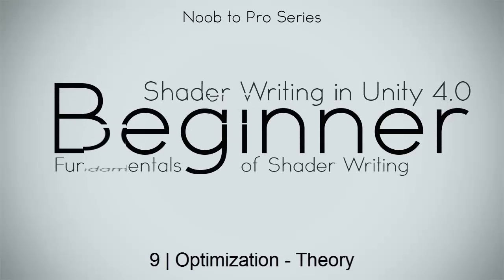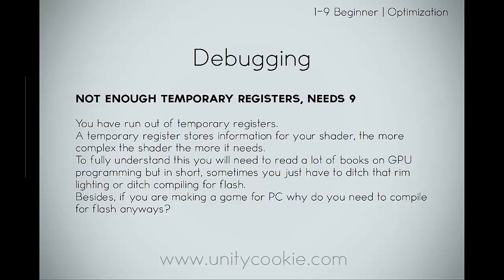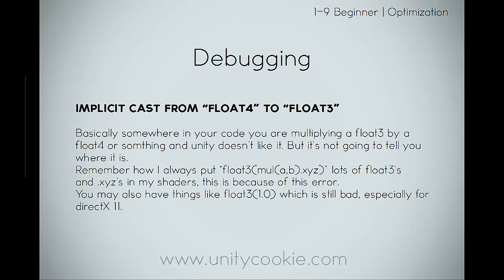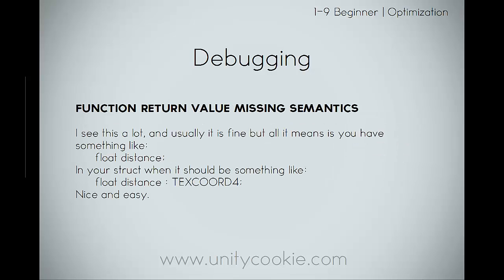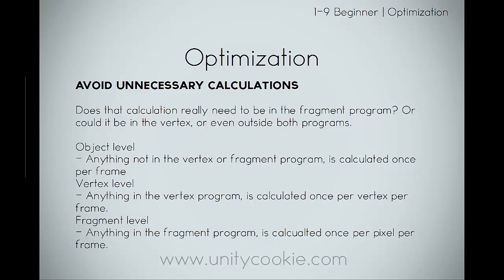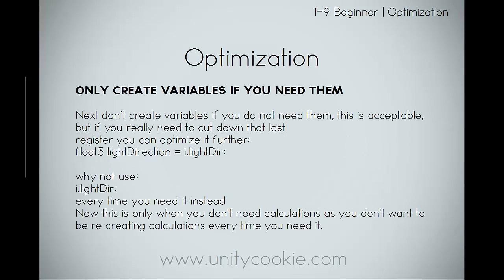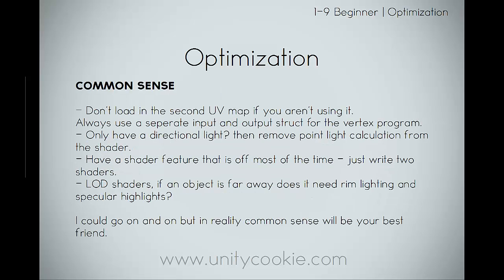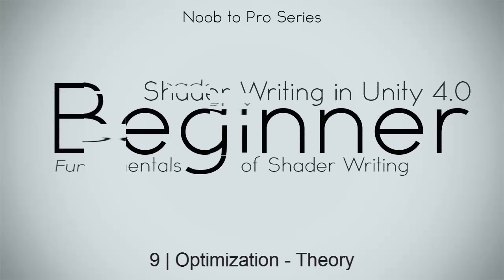Optimization - 9 Theory - Noob to Pro Unity Shader Writing in Unity 4 beginner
In this video we will discuss various performance techniques and various errors you may come across while writing shaders for unity.